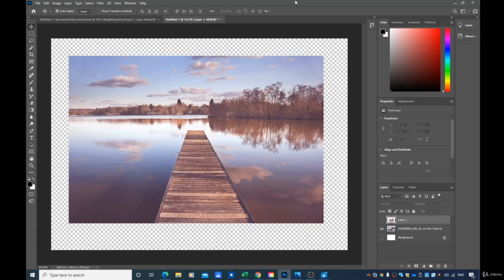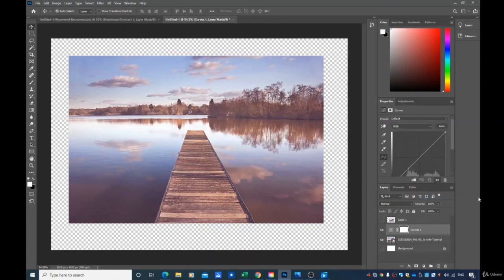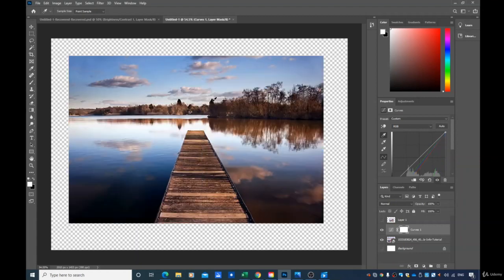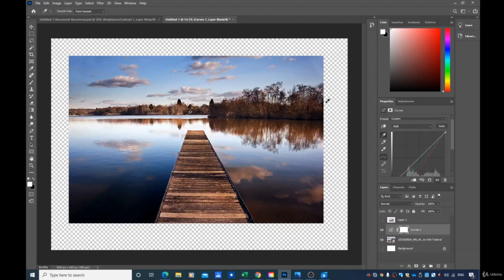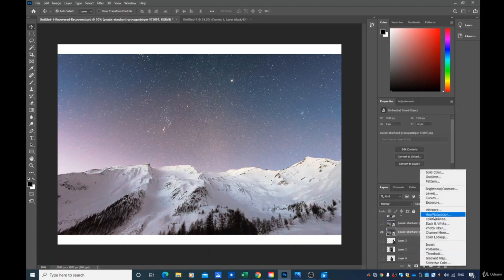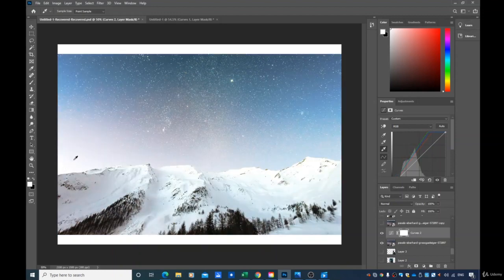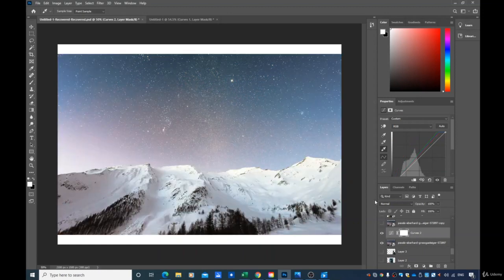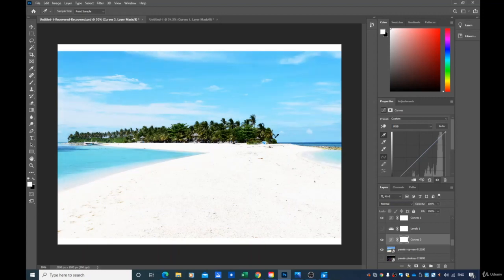Working with colors Part 1